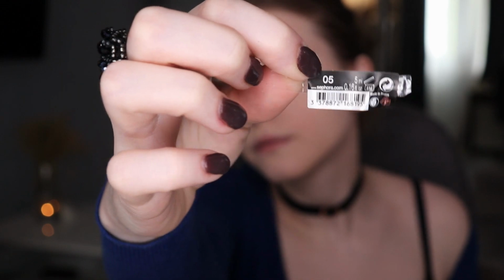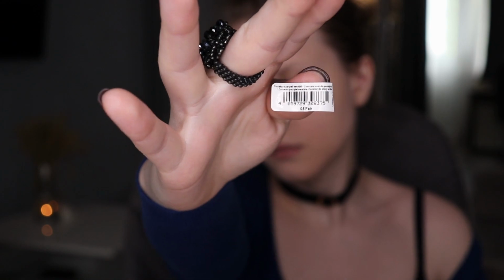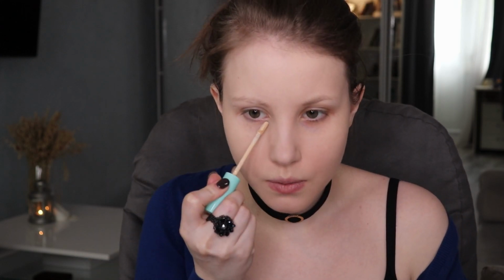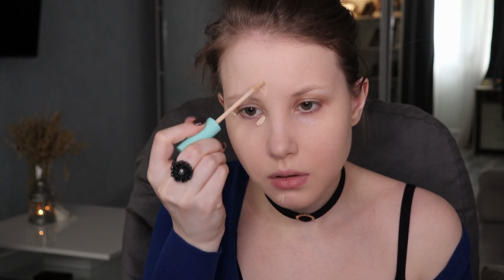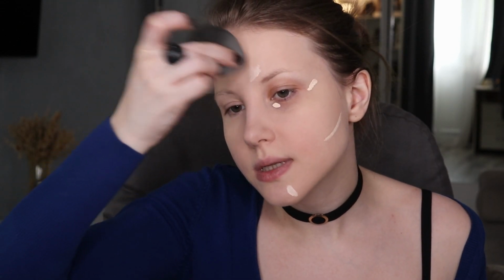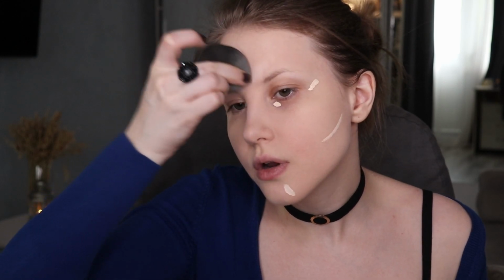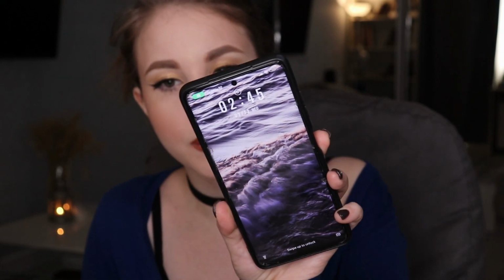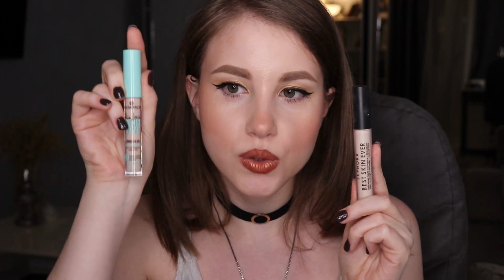Sephora Concealer VS Essence Concealer | Concealer Review | VassaOlga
Welcome loves to my YouTube Channel! I`m exited to introduce a review devoted to drugstore Essence Concealer and neither affordable not high end Sephora Concealer... You`re the judges!
Sephora - best skin ever 05 fair
Essence - skin lovin` sensitive 05 fair